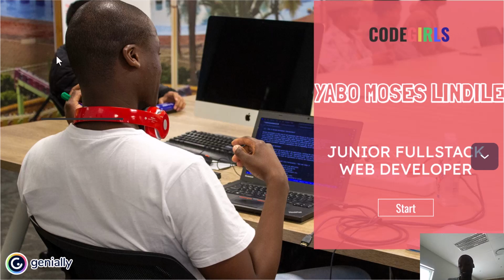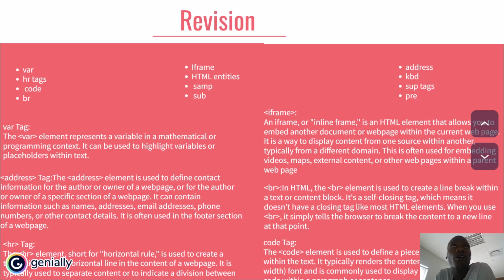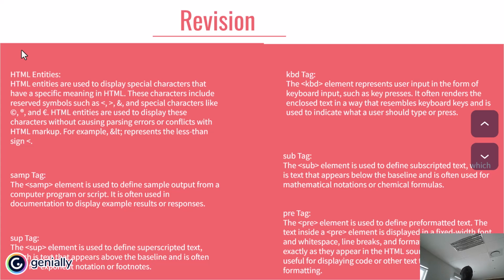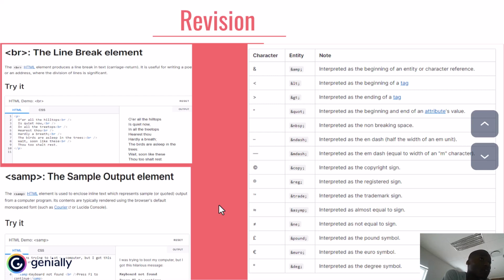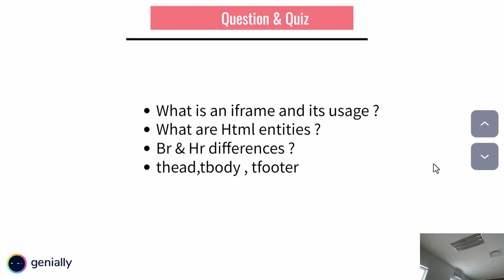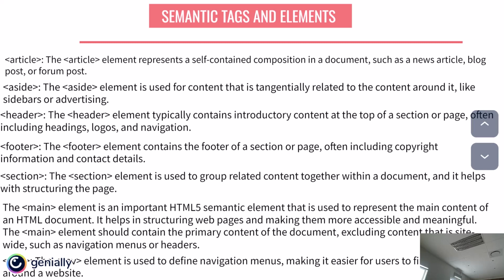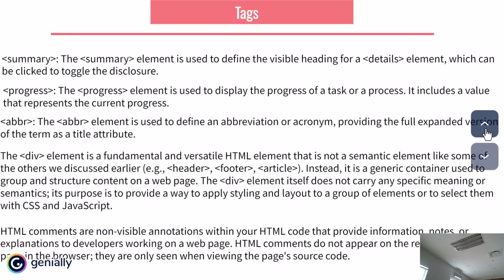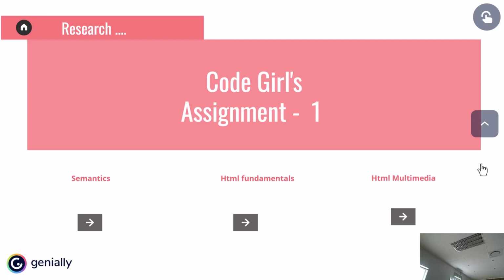SESSION6 with Lindile Moses Yabo at Code Girls